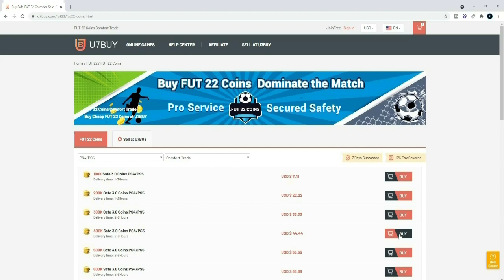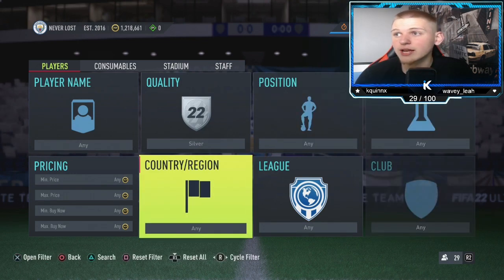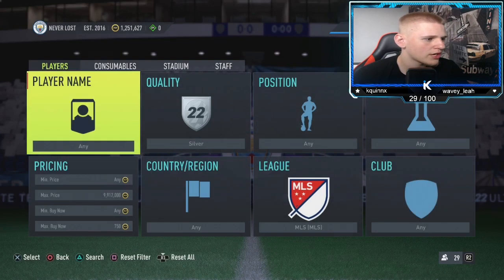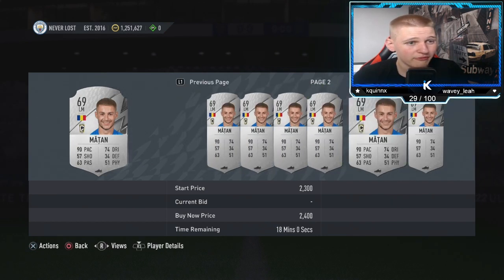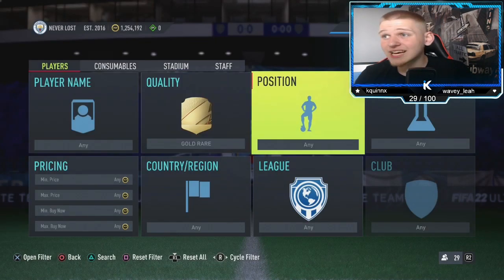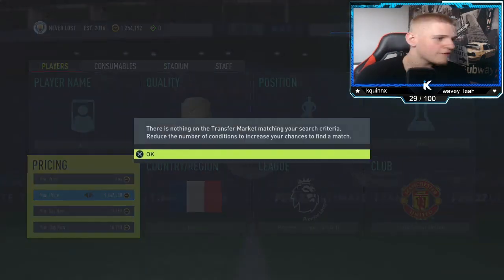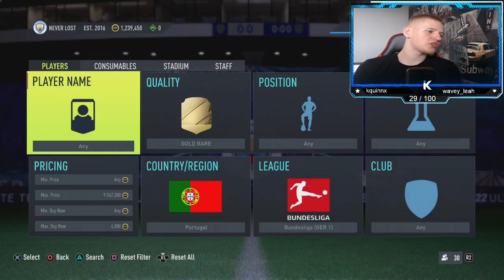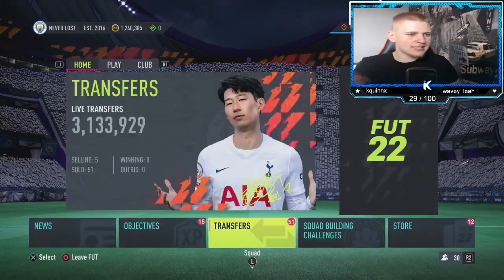OMG! 2K EVERY 60 SECONDS FIFA 22 BEST TRADING METHOD (FIFA 22 SNIPING FILTERS & FLIPPING)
Save 5% of FUT coins, buying

100k every 60 minutes,best players to snipe,best sniping filters fifa 22,best way to make coins in fifa 21,fifa 21,fifa 21 20k every 5 mins,fifa 22 best low budget methods,fifa 22 best sniping to use,fifa 22 freeze live trading,fifa 22 fut,fifa 22 make 100k an hour,fifa 22 sniping,fifa 22 sniping filters,fifa 22 trading,fifa 22 trading methods,fifa 22 ultimate team,fifa trading easy,huge trading method,insane sniping filters,sniping filters,Toty trading